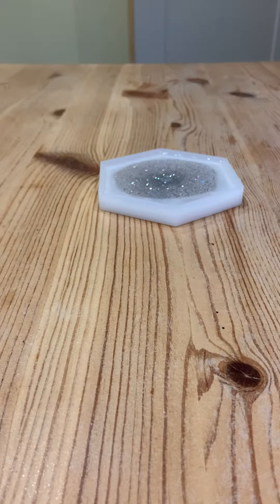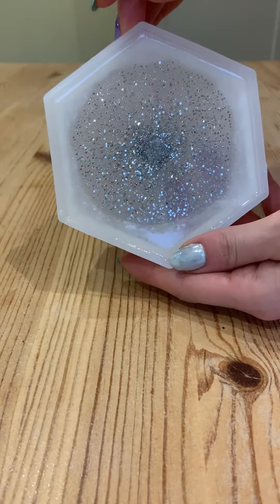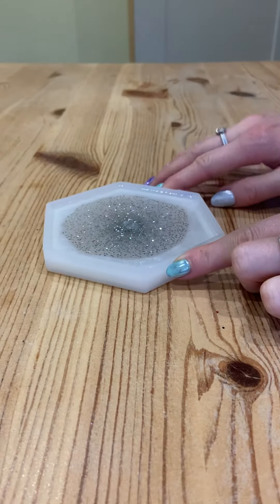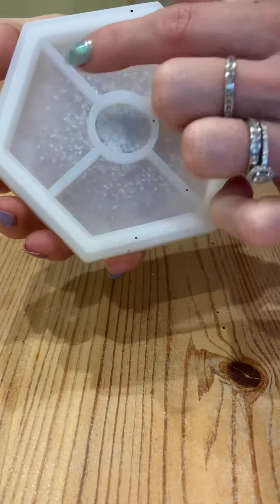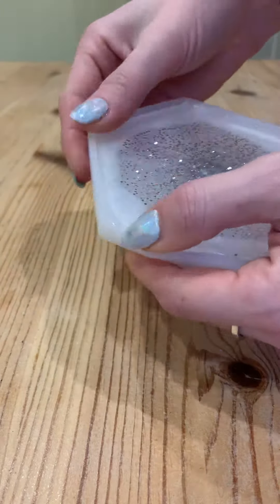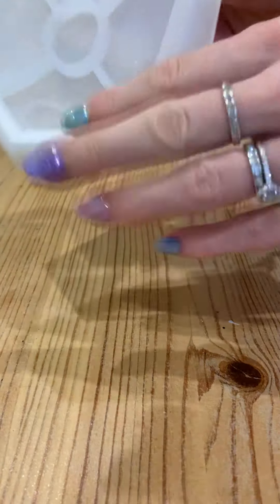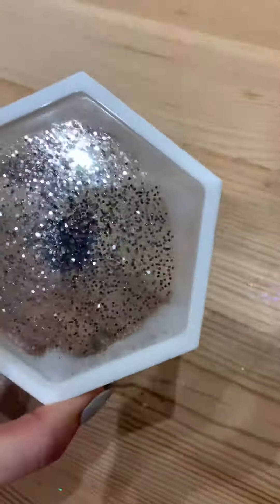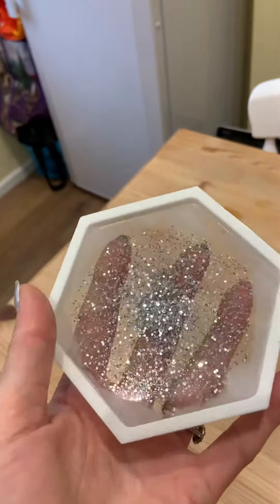De-moulding of my first resin coaster!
Using liquid diamonds resin , glitter and acrylic paint to colour. White and silver